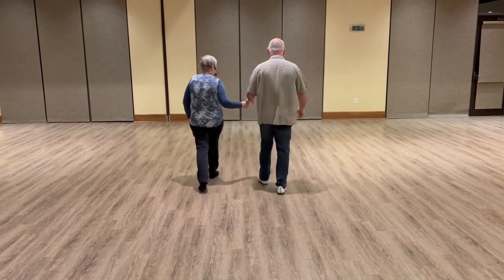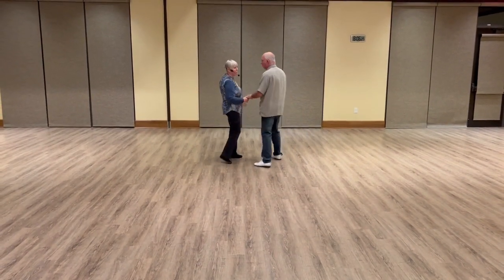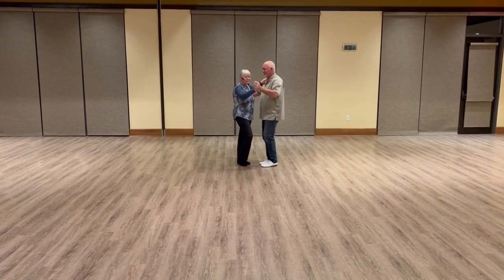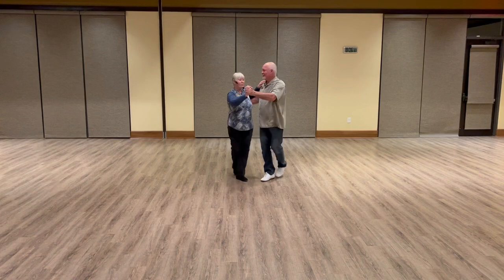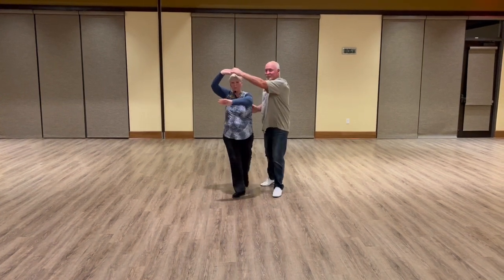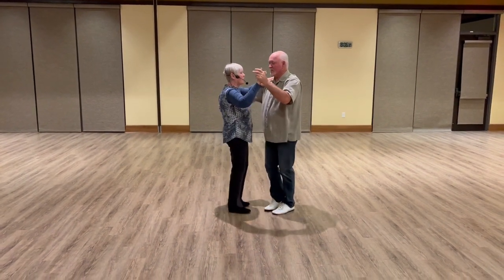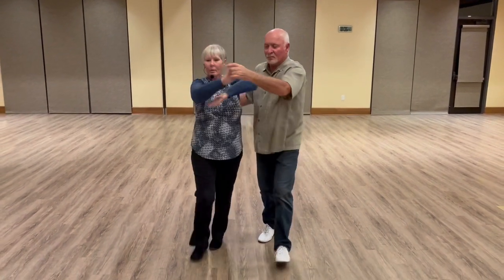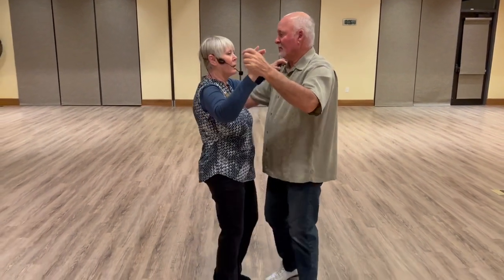Beginner Fox Trot Level I Lesson #3 Nancy & Steve Fontaine